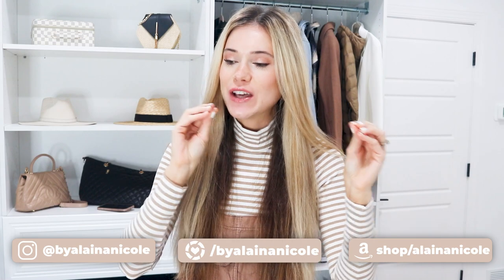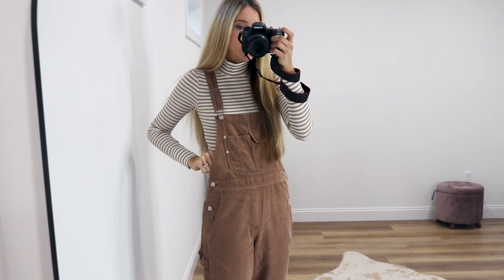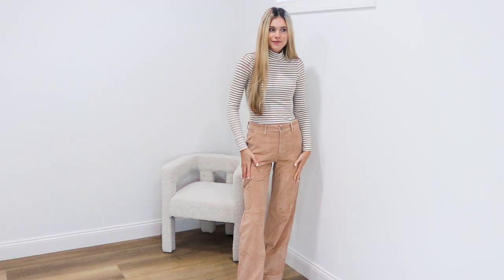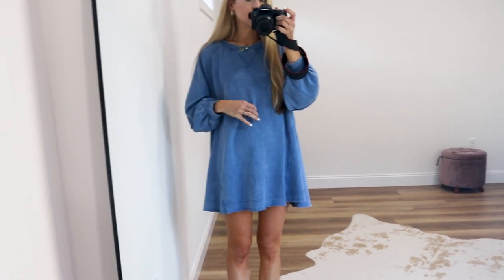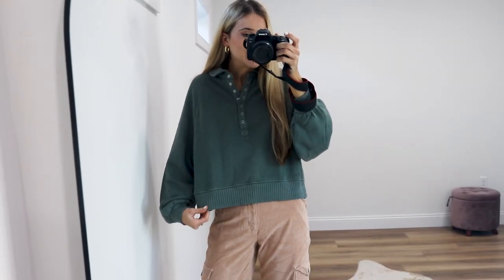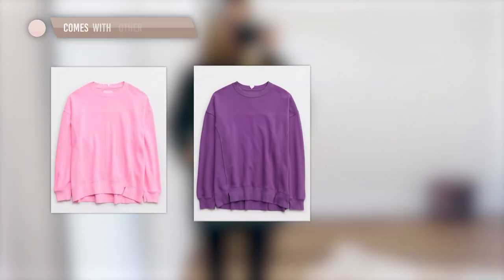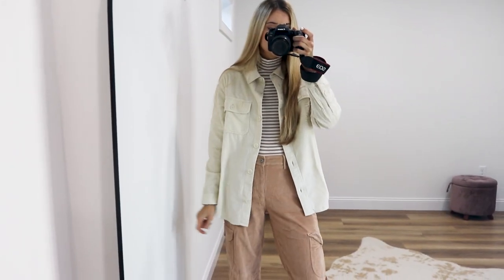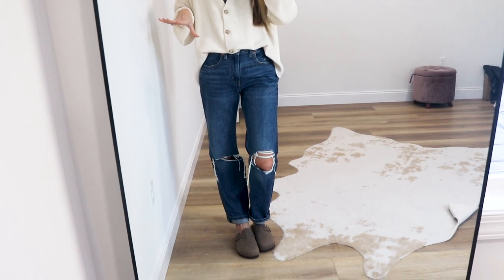The BEST American Eagle/ Aerie Haul | Fall Staples | HUGE SALE!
cropped baby tee
cordoroy pants

quarter snap sweatshirt
nike sneaker
cordoroy pants

nike sneaker

corduroy button down
cropped baby tee
cordoroy pants

The YouTuber talks about her favorite shopping session and try-on haul from American Eagle and Aerie. She shares various fall outfits, including corduroy overalls, wide-leg corduroy pants, a sweatshirt dress, sweaters, flannels, and pullovers. She highlights the quality, comfort, and trendy nature of the pieces. The YouTuber provides details on the fit, sizing, colors, and pairing options for each item. She recommends checking out the links in the video description to shop the looks. Overall, she is impressed with American Eagle and Aerie's fall collection and considers it a 10 out of 10.